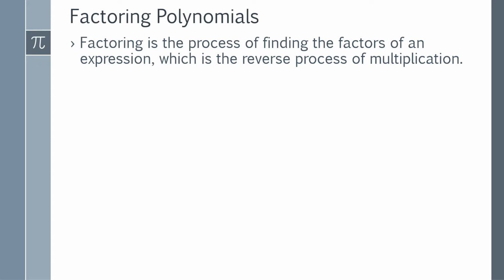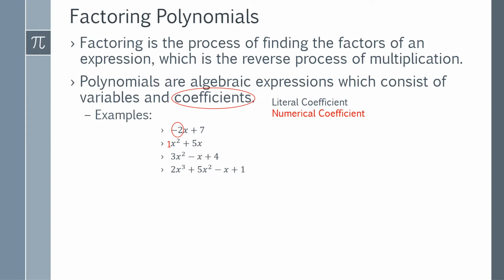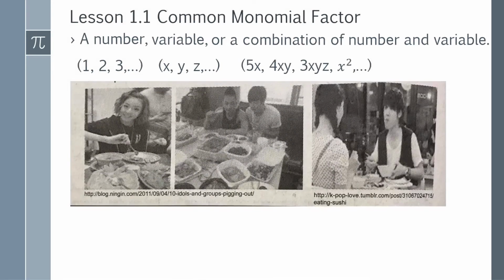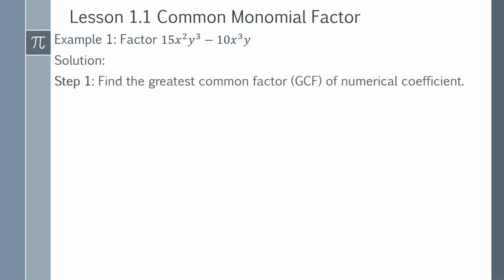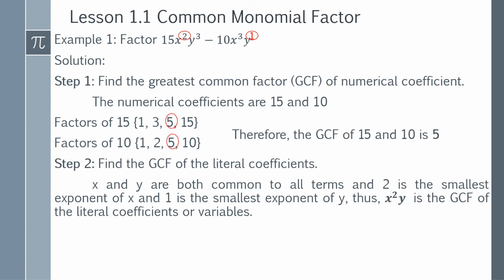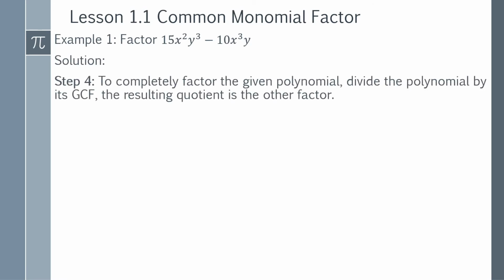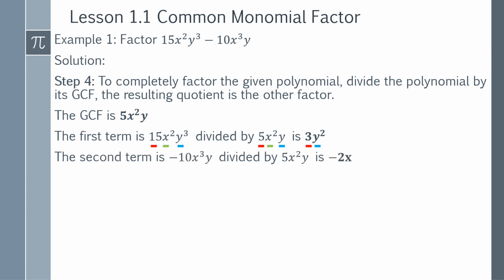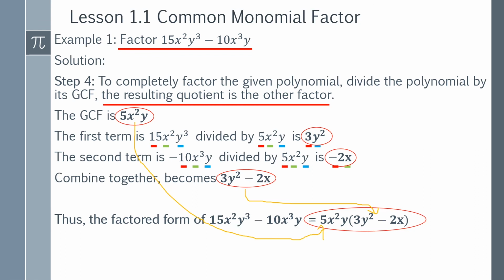Math 8 - W1Q1 - Lesson 1.1 “Common Monomial Factor”